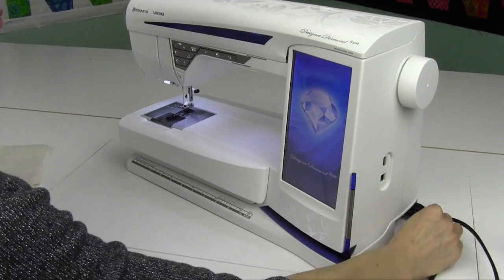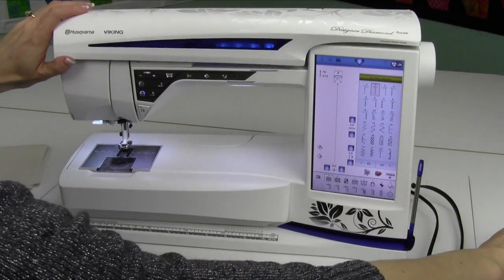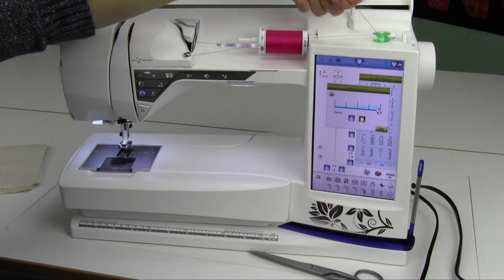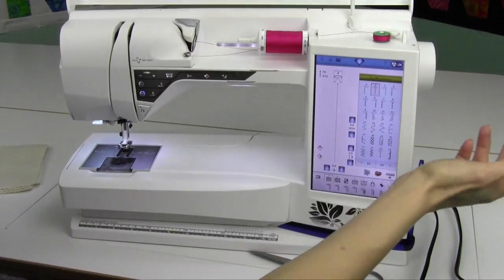Husqvarna Viking Designer Diamond 3 Machine Set Up, Threading & Winding a Bobbin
Learn how to set up your Husqvarna Viking Designer Ruby Royale. Get it set up, wind a bobbin and learn how to thread the machine